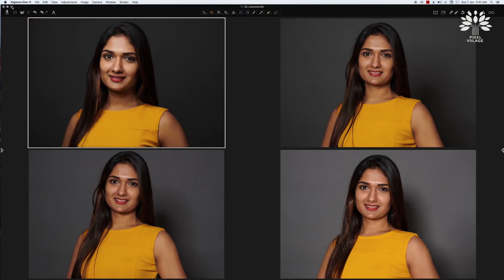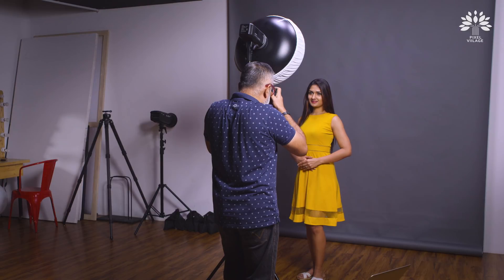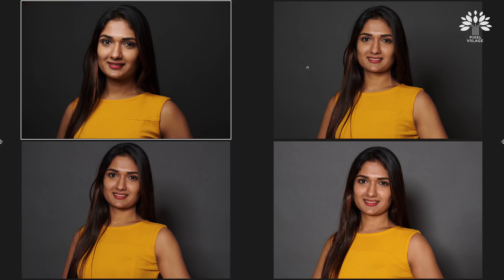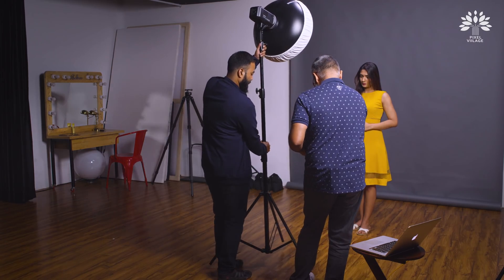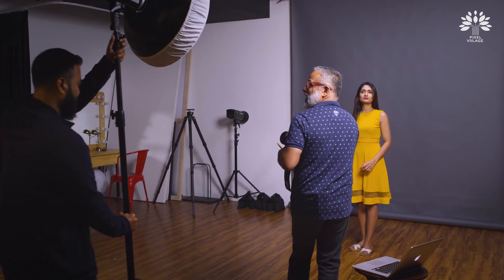Inverse Square Law - Behaviour of Light on the Background - Part 2 - Viilage Wisdom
Following up to the previous video on Inverse Square Law, here is Radhakrishnan Chakyat with another episode explaining how inverse square law is applicable to backgrounds. The explanation covers a practical method where light fall off on the background is analysed changing the position of the light source.

For Indian viewers:

Godox AD600 Pro Outdoor Studio Light
Godox AD600B Outdoor Studio Light
Godox SK400II Studio Light

For US viewers:
Godox AD600
Godox SK400II